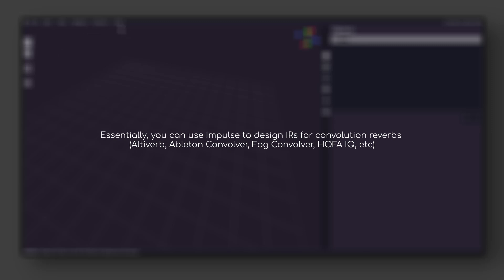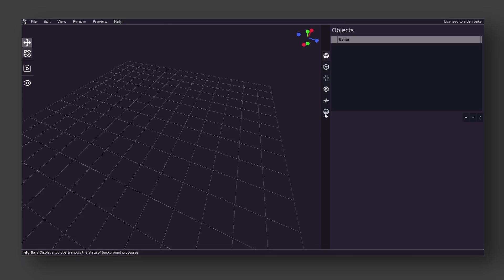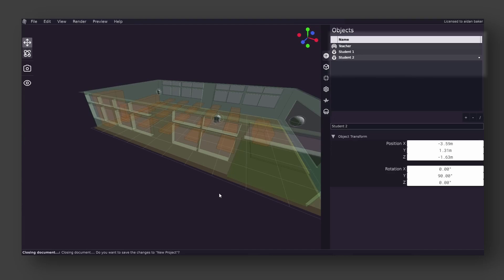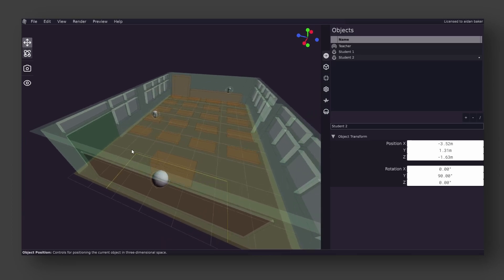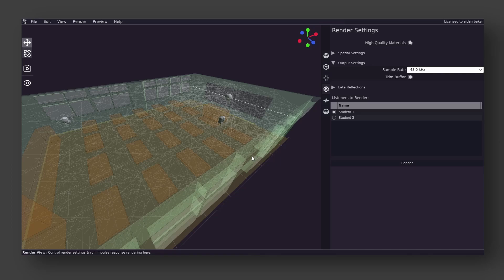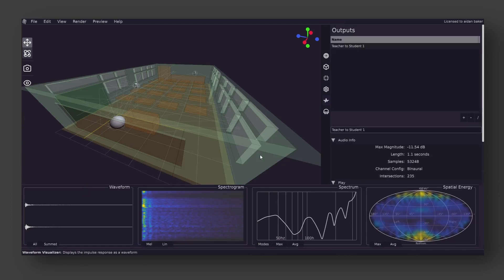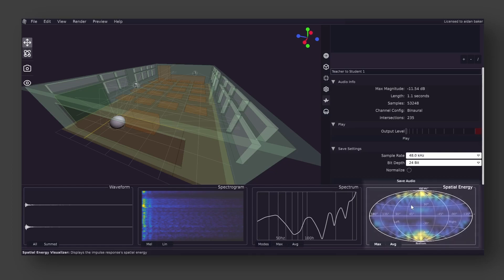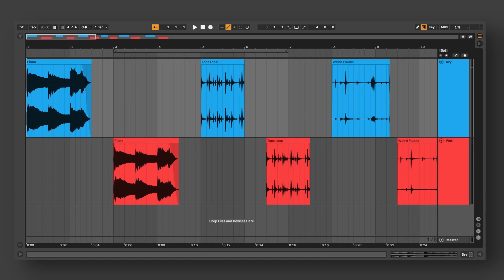Lese - Impulse (Getting Started Tutorial)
Impulse is an acoustic simulation suite, designed for creating impulse responses to use in convolution reverbs. Instead of doing what most convolution reverbs do, such as mixing prerecorded IRs together and having a library of recordings of different real spaces, Impulse allows you to virtually design these spaces, by placing sources and listeners in a 3d scene.

This scene, as it is referred to in Impulse allows for materials to be set, which determine how Impulse's internal sound propagation algorithms treat the various surfaces of the space as they interact with them, so essentially you can design any kind of reverb you want.

This is a basic getting started guide. Other videos will cover more specific topics.